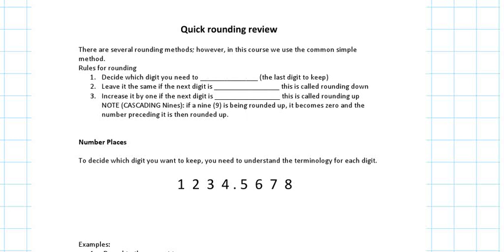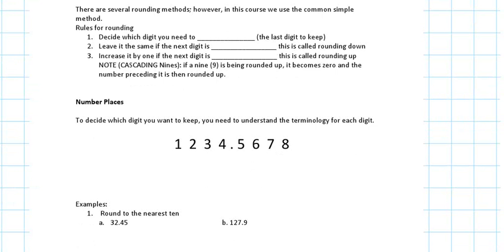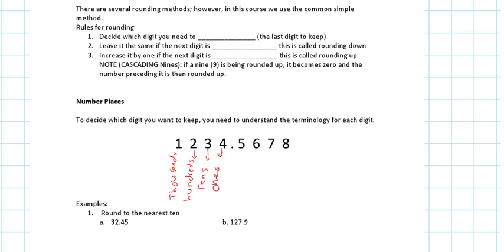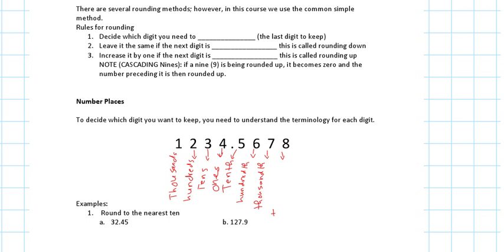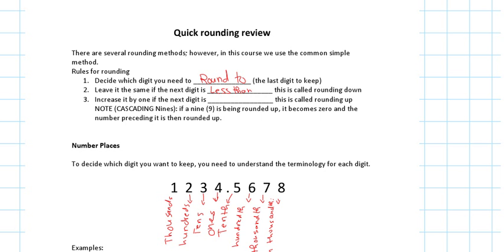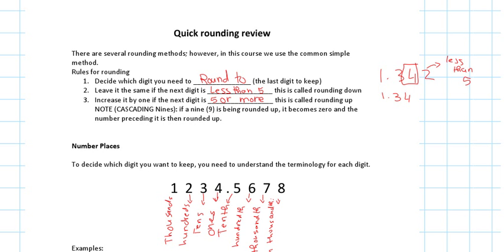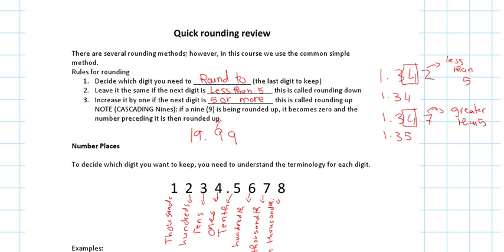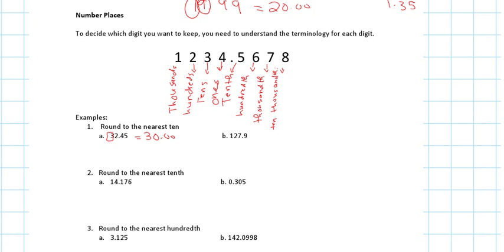jan 9 rounding